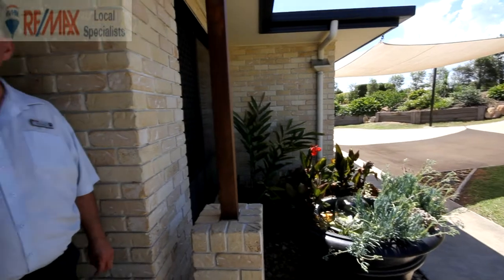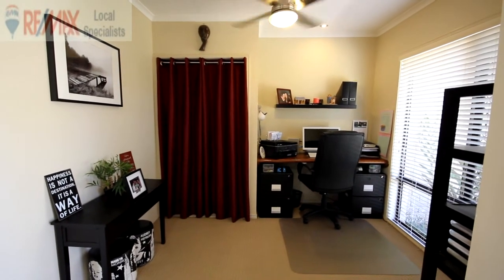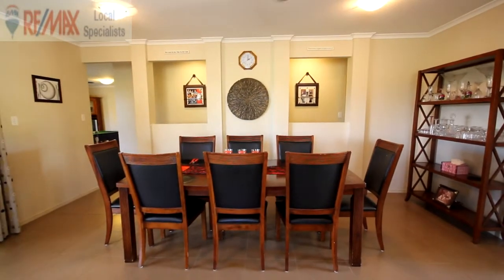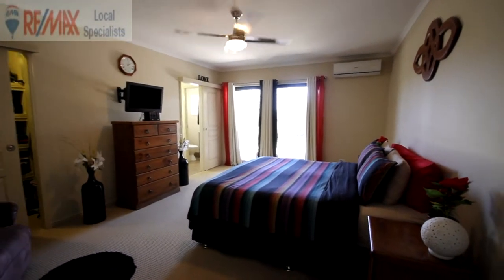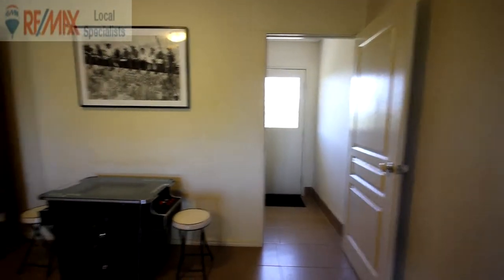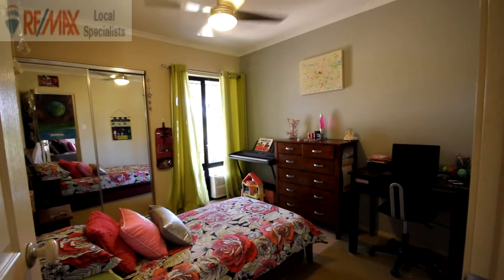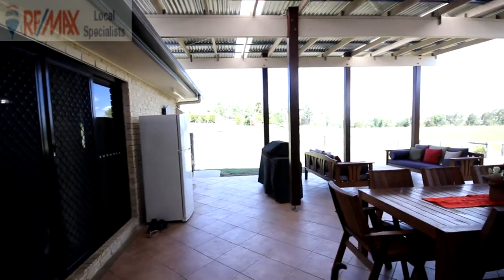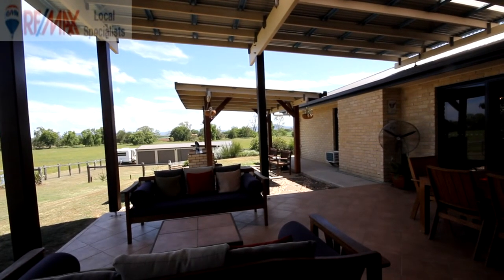ANOTHER PROPERTY SOLD BY TENDER SOLD, SOLD, SOLD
SOLD FOR A TWO YEAR RECORD PRICE IN 11 DAYS

66 Parklea Drive, Placid Hills

Does this TENDER Thing Work - I guess it is safe to say - YES - It Works!!

Just Finished to Perfection. & They Decide To Move!

You Reap the Benefits of All the Hard Work & Money Spent to Make This Home What It Is!

The Owners Have Painstakingly Put Their Hearts Into Making This The Perfect Home.

So, Do YOU Want A Separate Media Room, Separate Study and Rumpus Room that will fit Your Pool Table and Bar?

OR Are You Needing an Extra Large Dining Room? How About A Large Kitchen that Boasts 2 Pantries, Dishwasher, Central Bench/ Breakfast Bar, Plenty of Bench Space, Cupboards and Drawers also.

Sounding Perfect Yet?

Keep Reading.

The Main Bedroom is Air Conditioned and has a Good Size Walk In Robe + Large Ensuite. Plenty of Room to Set Up a "Reading/Relaxation Area". It's Away from the other 4 bedrooms and also has a Private Courtyard. So Privacy is Yours!

The Kids have their own part of the Home! A KID'S WING - 4 Double Size Bedrooms with Built In Robes & Air Conditioning. Plus a good size Lounge Room. A 'Very Nice Indeed' Main Family Bathroom Plus Separate Powder Room is of service to the Kids and Visitors.

The Huge Entertainment Area is Covered with a "Skillion" Style Roof - This isn't the BBQ Area though - Oh NO! - there is a Separate BBQ area with Wood Fired BBQ - These Owners have gone to the Extreme to Create a VERY SPECIAL Home.

New 9 x 3 metre Shed with Power is Easily Accessible down the Side of the Home with an additional 6m x 3m Carport on the end.

2 Water Tanks + Town Water, Vegie Garden, Fully Security Screened, Money Saving Solar System and the List Goes On.

The Owners Have Made Their Plans and Are Motivated To Sell.
To NOT Inspect This Home Is A Mistake YOU Can't Afford To Make!

See a VIRTUAL TOUR of this very special home:

Search the address or Daleatremax

W h y T E N D E R ?

Retain your privacy - no bidding for a property in front of your local neighbours - going into an Auction Event or on site at the property, raising your hand to bid, effectively telling everyone what you are doing, what you are buying & how much you are willing to pay! NO THANKS!

The property is ON THE MARKET from Day 1 - no reaching a Reserve Price before it is 'Officially On The Market'

Market Price - the buyers determine the market value of property. If you have a certain budget to spend and you would be willing to spend that budget to own this property then make your offer. The Vendor can only give one of two answers - YES or NO. Don't be deterred by what you think the Vendor may take or by a price that the Vendors hope to achieve (IE. Listed Price - there isn't one!) Come take a look, if you like what you see, if you could make this house your home then make your best offer!

NO Listing Price - The Vendors have not at any time disclosed to me how much they are willing to accept to sell the property.
Every buyer holds their own view on how much they would be willing to pay and there is no right or wrong answer.

I may have my opinion regarding how much I would expect the property to sell for but my opinion is irrelevant to the Vendors & the Buyers - who cares what I think it should sell for? The Vendors have their goals and the buyers have theirs.

The benefits of an Auction without the pressure or restrictions of an Auction

Motivated Vendors - the Vendors have made a decision to sell and they are serious. They have made their plans and want to go!

Normal House & Land Contract of Sale - An offer is made formally on a standard REIQ Contract. If you would like a Solicitor to view and advise you regarding the Contract before signing it then I can provide a Solicitor at no cost to assist you.

If you are a Buyer in the position to Buy then I have a property
the Vendors want to sell.

Thank you for taking the time to view the property.

I will make the time to fit in with your schedule.

All offers are to be submitted to the Vendors on an REIQ / Queensland Law Society Approved Contract for Houses and Residential Land and will include Conditions of Sale by Tender Contract Annexure.